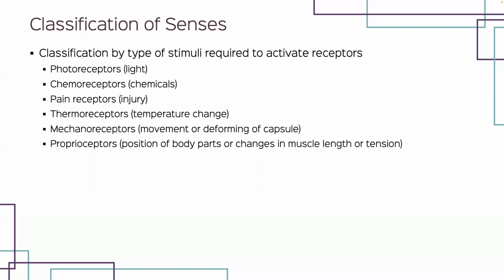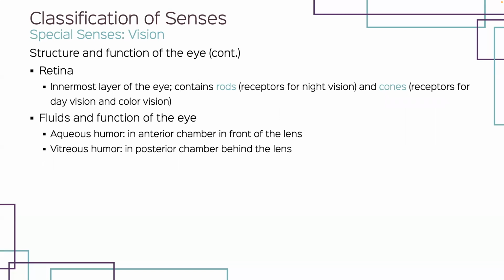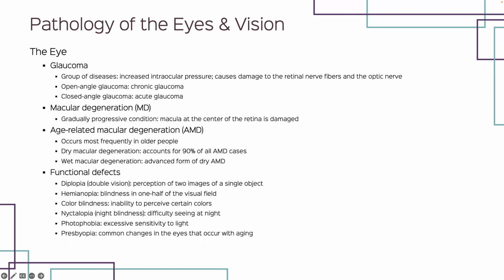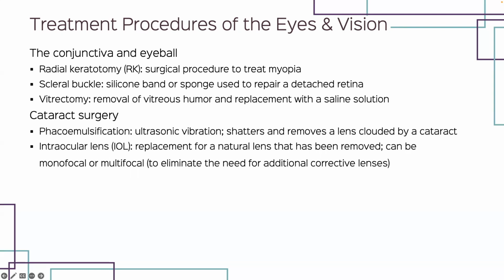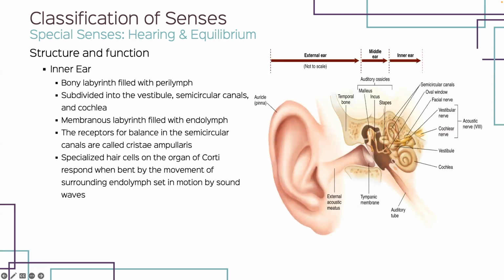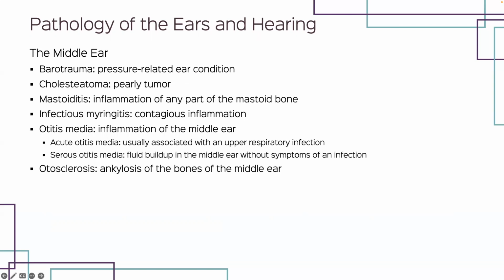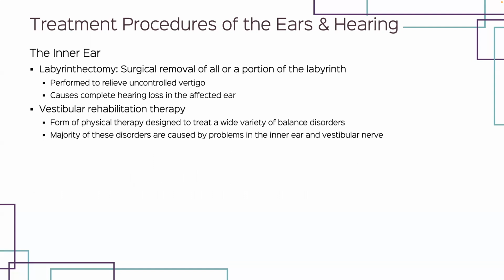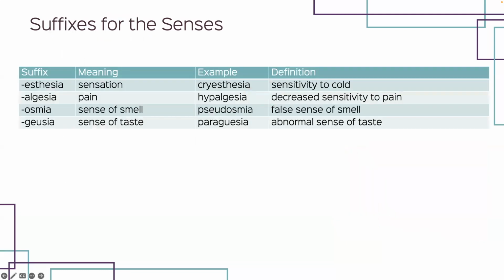Special Senses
Join us for a discussion on the Special Senses!

This video is part of our Medical Terminology, Anatomy & Pathology (MTAP) series.